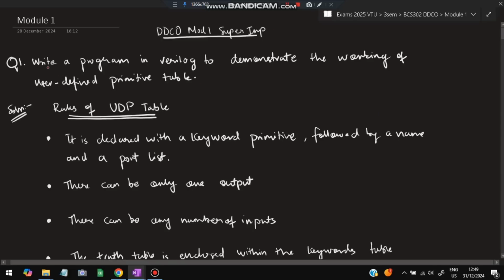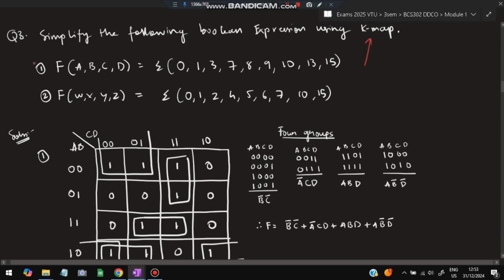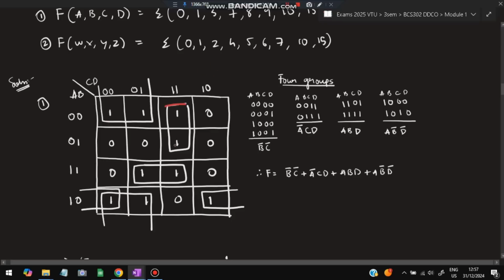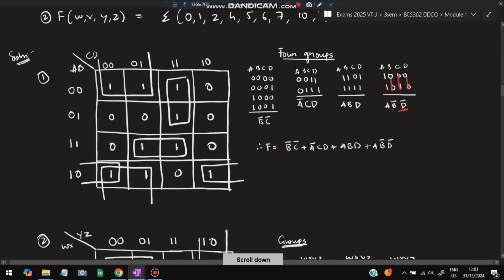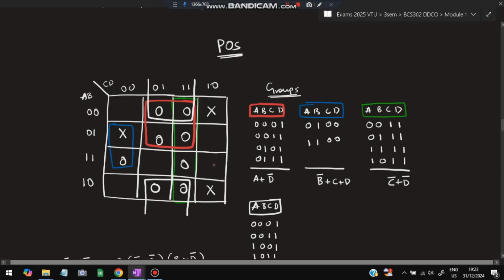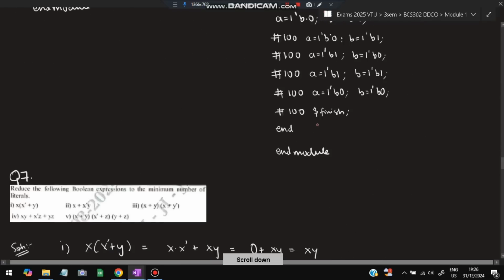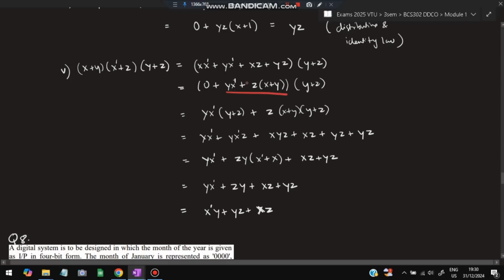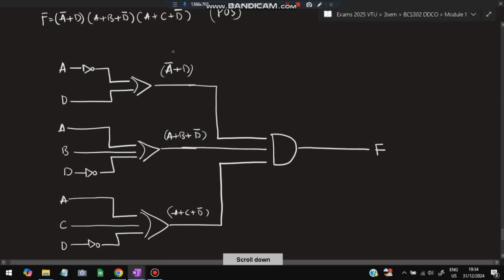DDCO MODULE 1 SUPER IMP💯🤩| BCS302 MODEL PAPER SOLUTIONS + PYQs | 22 Scheme VTU 3rd SEM CSE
Never Miss the Most Expected Questions from Digital Design and Computer Organization. In this video, learn Trends and Patterns seen in the Previous Year VTU exam papers. Selected PYQs 🎯 With Best Shortcuts | Digital Design and Computer Organization | Most Expected Questions with Solutions PDF | Afnan Marquee

⌛ Time Stamps

0:00 Write a program in verilog to demonstrate the working of user-defined primitive table. 🔥🔥🔥

3:04 Realize F=AB+CD using NAND Gates only. 🔥🔥🔥

3:56 Simplify the following using K-Map 🔥🔥🔥

13:31 Simplify the following into SOP and POS 🔥🔥🔥

16:28 Define Prime Implicant and Essential Prime Implicant. Give an example. 🔥🔥🔥

17:31 With an example, explain the working of Test bench in verilog. 🔥🔥🔥

19:10 Reduce the following Boolean expression to minimum literals. 🔥🔥🔥

23:15 A digital system is to be designed... MODEL QP SUPER IMP 🔥🔥🔥